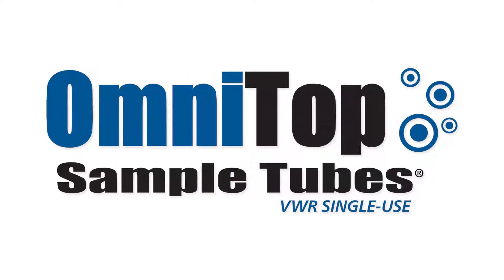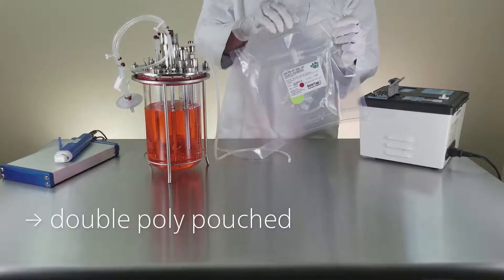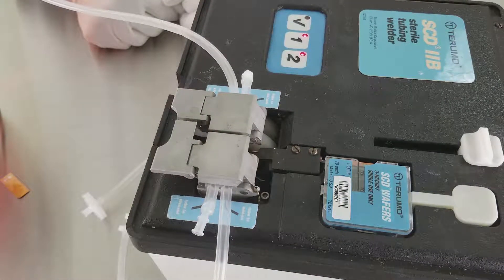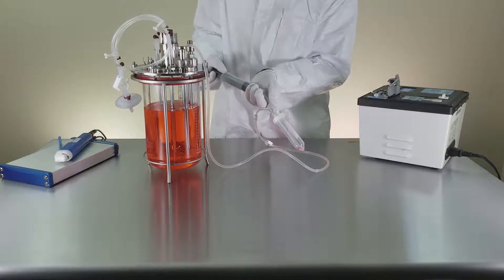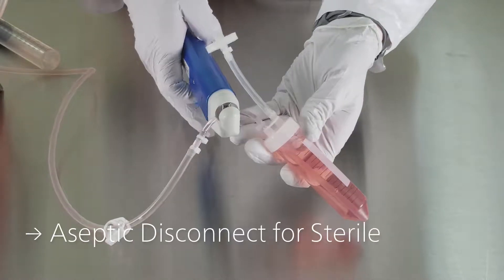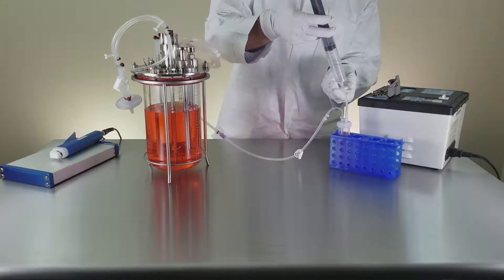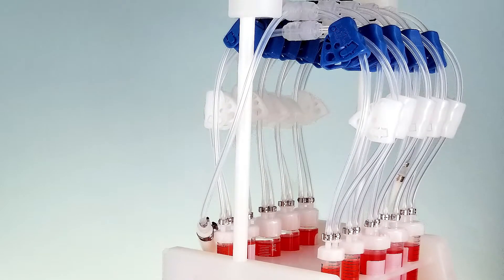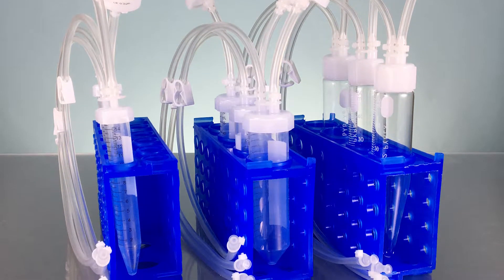OmniTop Assemblies Fluid Transfer Demo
Watch how easily and cleanly you can transfer fluid with VWR Single-Use OmniTop Sample Tubes - the first-in-class Bioprocessing sampling system for performing sterile sampling and small fluid transfer.
All standard OmniTop assemblies are built with 18" of thermoplastic tubing to create welds for sterile connections. Multiple standard configurations are available in both 15 or 50mL sample tube sizes.
Also available are multiple manifold options which play a key role in the reduction in risk of cross contamination. Manifold systems are entirely closed and can easily be welded to a larger single-use process system or bioreactor.